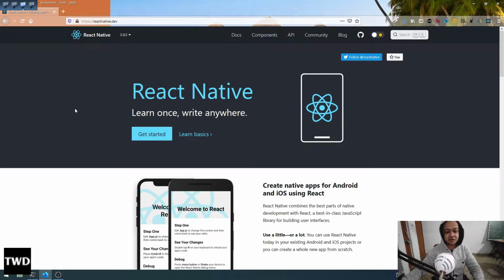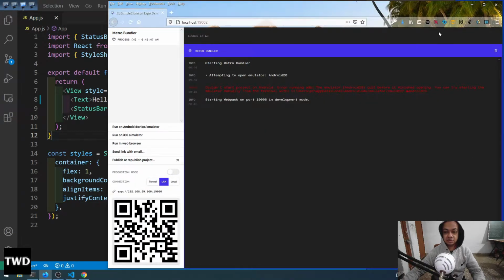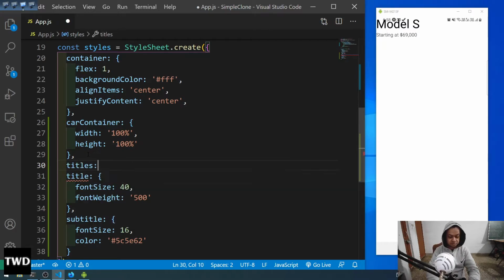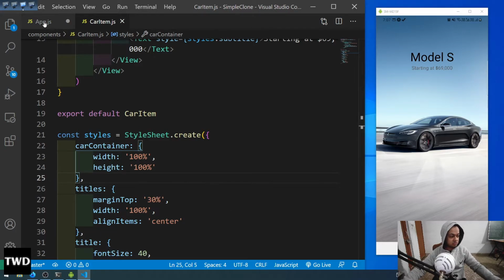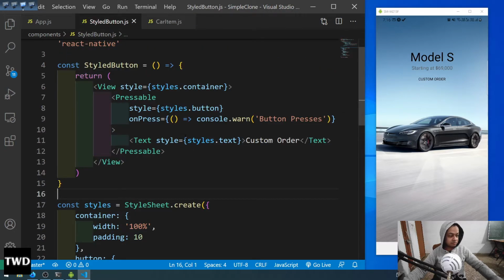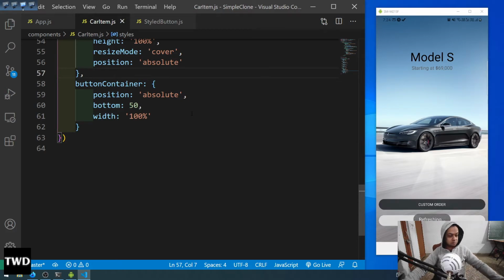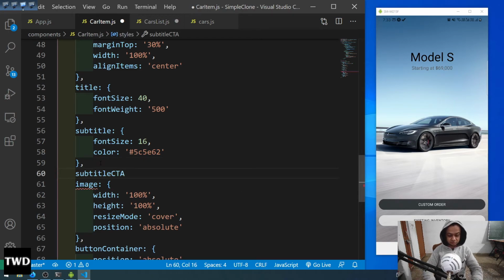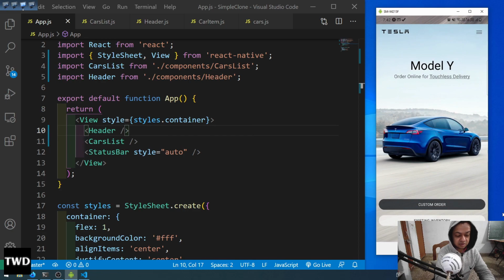Learn React Native by building a Simple App in 1 hour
We are going to learn React Native by building a Simple App.

Want to learn more from me? Check out my blog and courses:
👨‍👩‍👧‍👦 Exclusive Facebook Group for developers